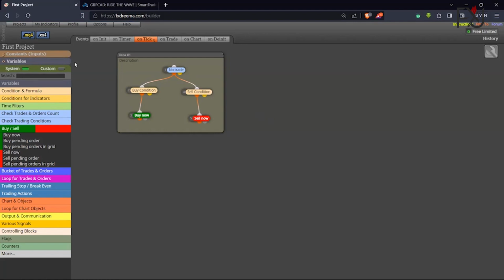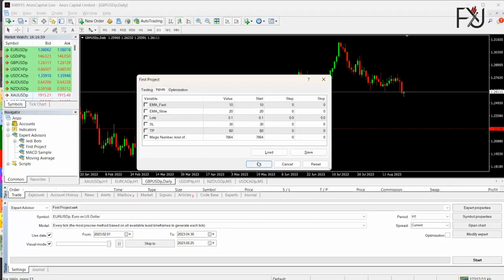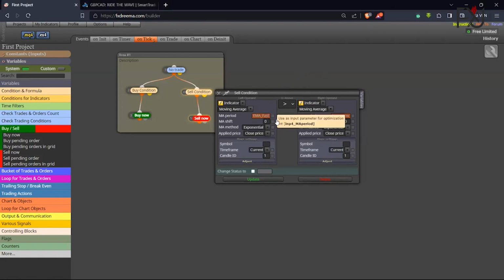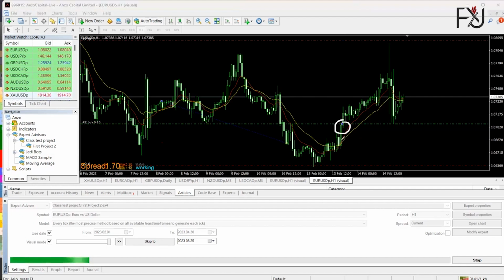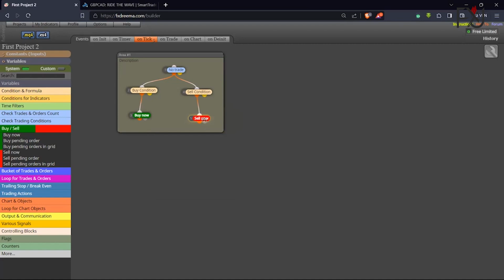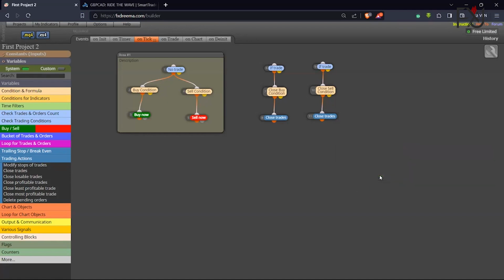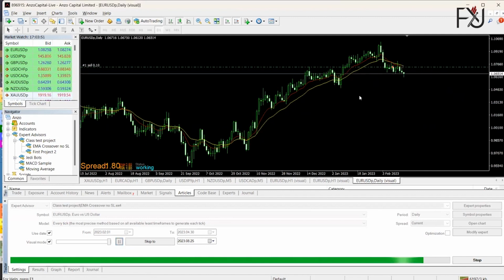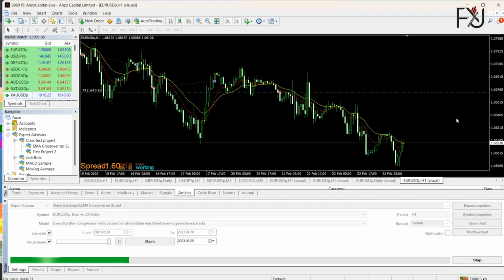Back Testing and Optimizing our MA ((Moving Average Bot)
Learn how to build MA ((Moving Average) forex robot without coding Back testing, Troubleshooting and Optimizing our Bot